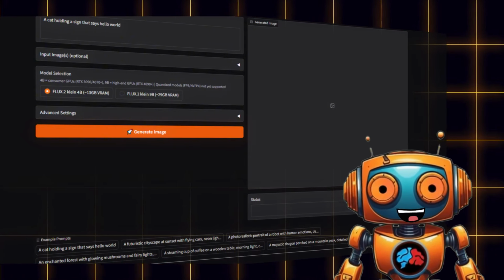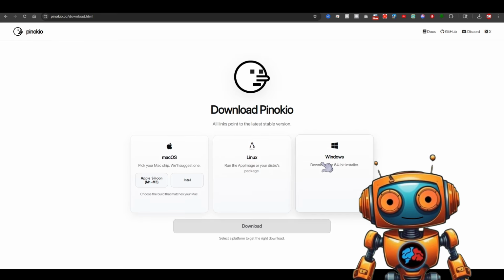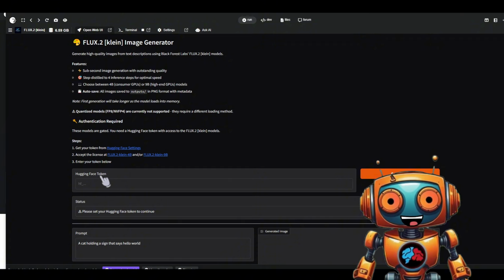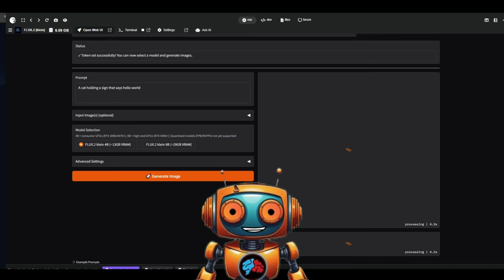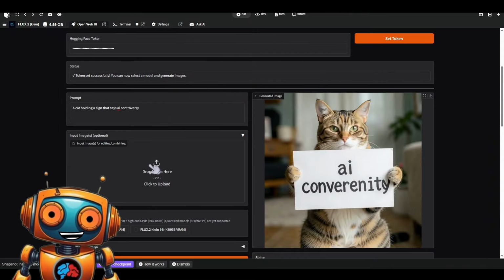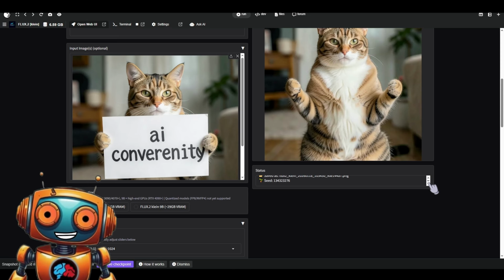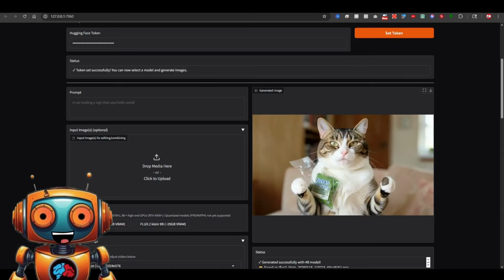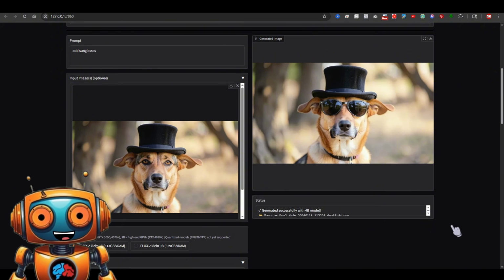Ditch Nano Banana: FLUX.2 Klein Local Installation Full Walkthrough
Install Flux.2 Klein, even if you are running a mid-range setup like an RTX 3060. This Flux 2 Klein review and Flux 2 Klein workflow walkthrough shows you the modern, sleek interface and explains how to bypass slower generation speeds to get results in as little as 60 seconds.

I cover the full installation process using the Pinocchio platform, from setting up your Hugging Face tokens to navigating advanced features like custom aspect ratios and inference steps.

You will learn how to use the image editing tools to modify your creations such as adding or removing specific details with simple prompts and where to find your generated files and metadata on your hard drive.

This local install uses the model Flux.2 Klein 4b which runs perfectly on my RTX 3060 12GB of VRAM, The app also has Flux.2 Klein 9b model which I don't use. Whether you are looking for a nano banana alternative or a nano banana alternative free of subscription costs, this distilled version of Flux2 Klein provides high-quality results locally.

Follow along to see why Flux Klein is becoming a go-to for creators looking for speed without needing a ComfyUI setup.

Timestamps:
0:00 Interface Overview & Speed Potential
0:24 Hardware Requirements (RTX 3060 Test)
1:05 Downloading & Installing Pinocchio
1:19 Installing the Flux.2 Klein Script
1:51 Setting up Hugging Face Tokens
2:38 Running Your First Generation
2:58 Monitoring Status in the Terminal
3:39 Image Editing & "Input Images" Feature
3:46 Advanced Settings: Aspect Ratio & Guidance
4:13 Speed Optimization Tips
4:38 Locating Saved Images & Metadata
5:12 Real-Time Generation Demo

Notes:
to download the one click installer.
follow the directions to install Flux.2 Klein on your local pc.